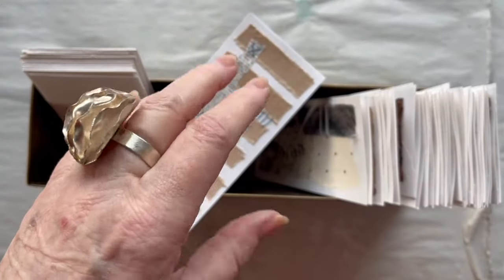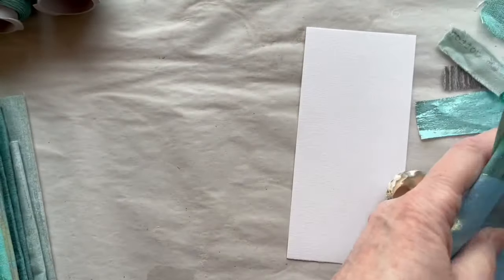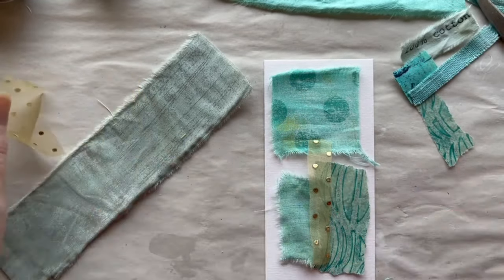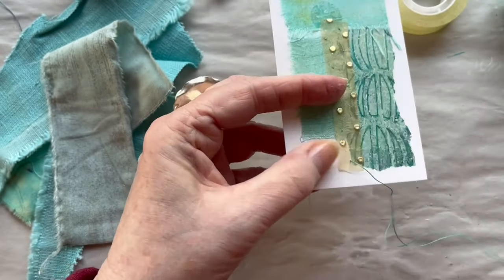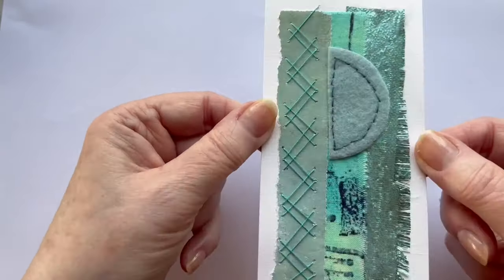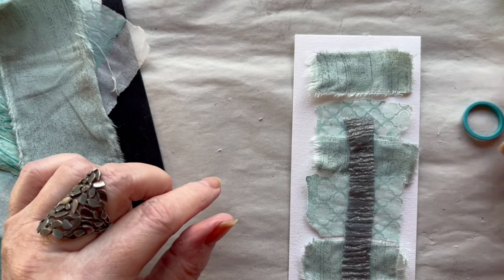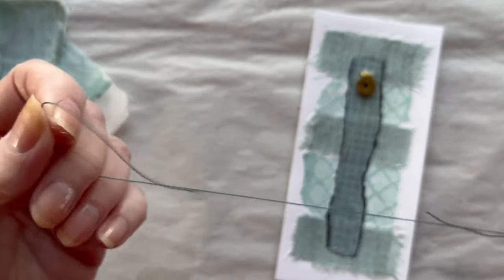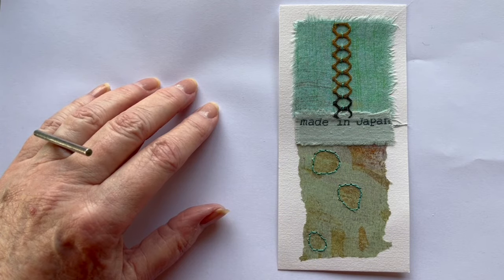The 100 day project 2024 - Day 43-49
The 18. February is the day The 100 days project begin in 2024. It’s a worldwide thing, where you commit to do a craft discipline for a 100 days. It is totally up to you what you do. This year 2024 is the fifth time I will do the challenge. I have given it some thought, what to do this year. I don't have much time, so I will only do some small mixed media pieces . Perhaps I will change something from weak to weak so it still will be exiting. I will make them and put them in my brass box. All the papers I use in the small pieces are my own gel prints. Every Saturday there will be a new video of the 7 collages for the past week.